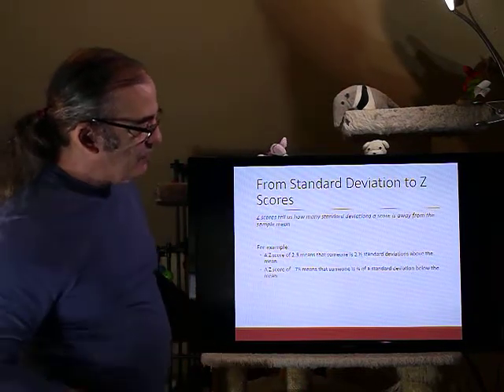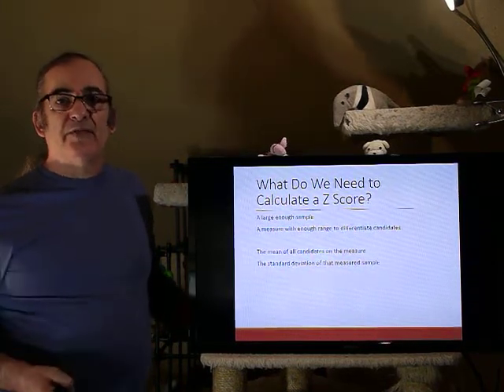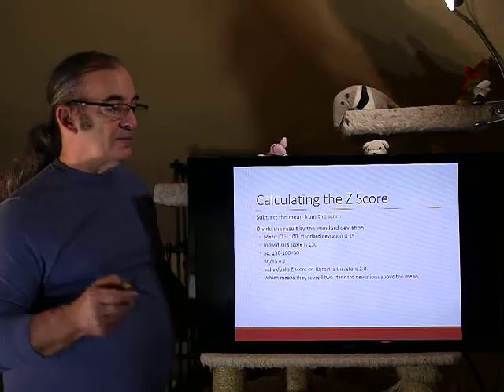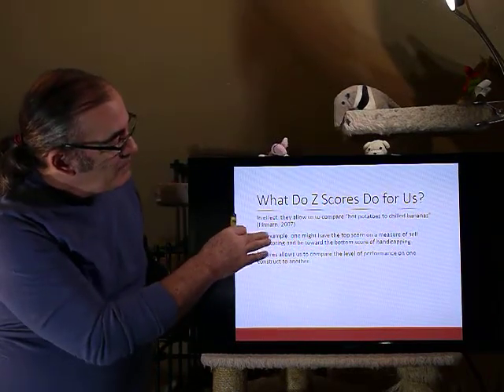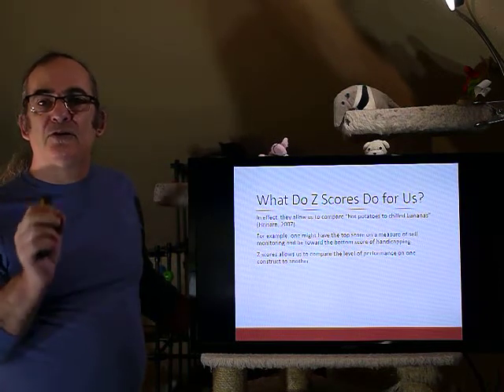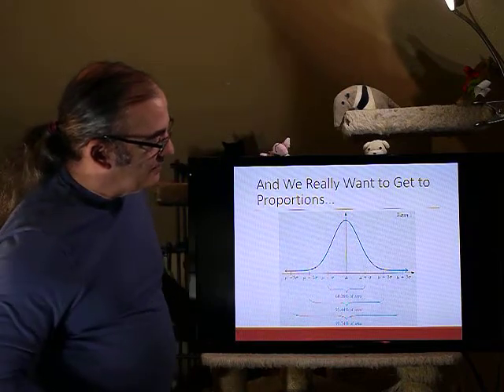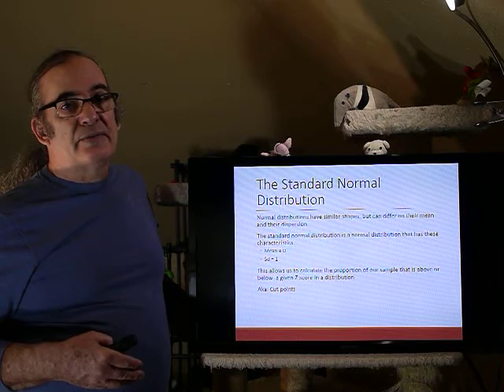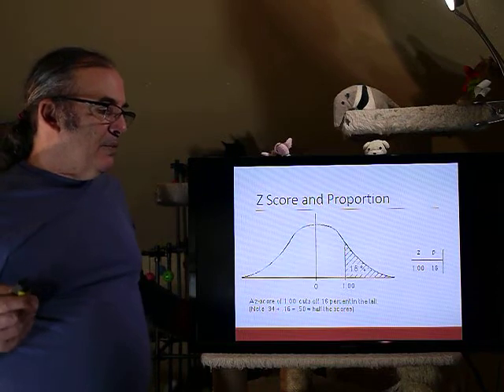Psych 4521 Mod 3 23 Z scores Pt 2